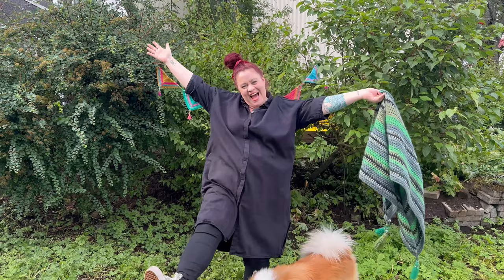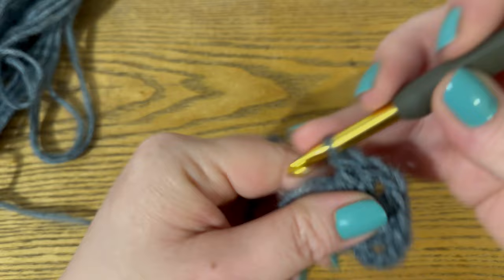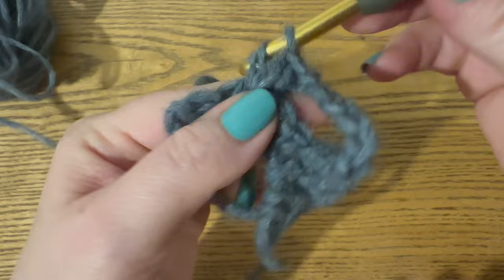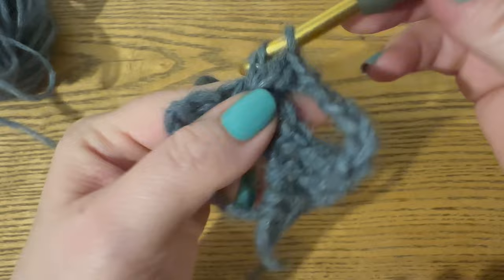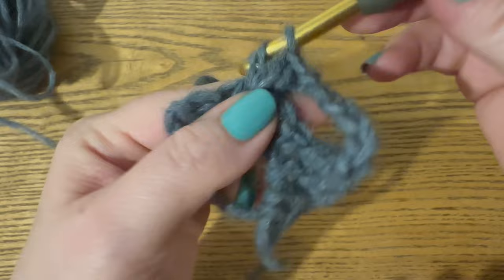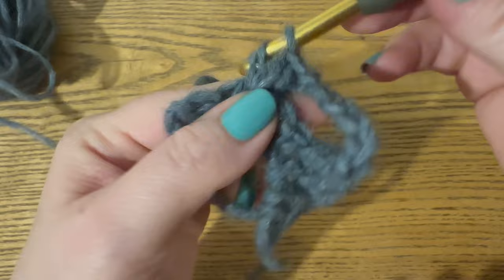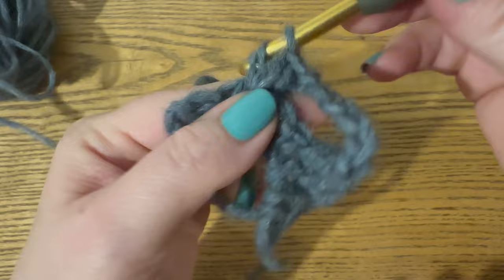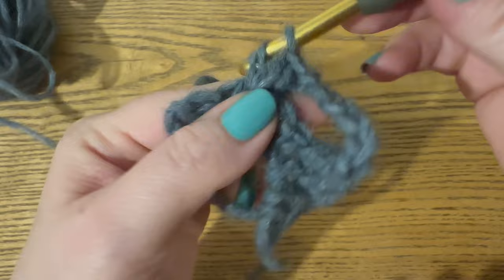Viking Braid Shawl - Full Crochet Tutorial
The Viking Braid shawl is a fun new, beginner friendly shawl pattern that can be used to make bunting too!

Are you a beginner in crochet looking for an easy wearable first prjoject? Or a seasoned crocheter like myself, but want a laid back fun pattern to work on? well then this is your cue to go go go and make yourself a beautiful Viking Braid shawl for winter or a colorful bunting to brighten up your fall.

This a full video tutorial  for this pattern, so this truly is a beginner friendly project where I hold your hand from start to finish!

The Viking Braid shawl pattern will be available with 40% discount this first week after publishing, from september 10th to midnight september 17th, AS WELL AS ALL PURCHASES MADE AT THE SAME TIME! No code needed, just add the Viking Braid and as many of  my patterns as you want to your cart and you will get a 40% discount off your TOTAL PURCHASE! woooohooo! You will see the discount added automatically at checout and BEFORE you finalise your purchase.

as always, for extra pattern support and just some great fun, do consider joining my Facebook Group. It's a lovely place, here's the link:

If you want to send some extra loving my way, you could join my YouTube subscrition club by clicking on the link here below: